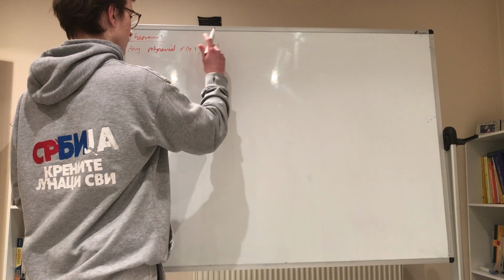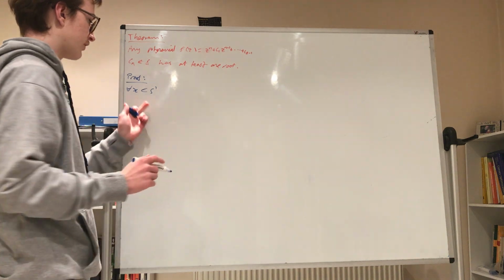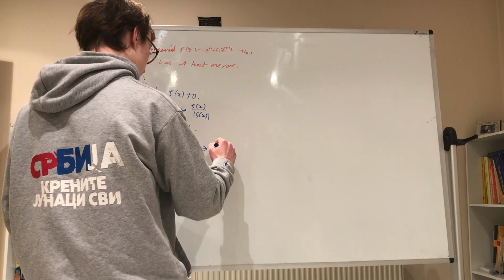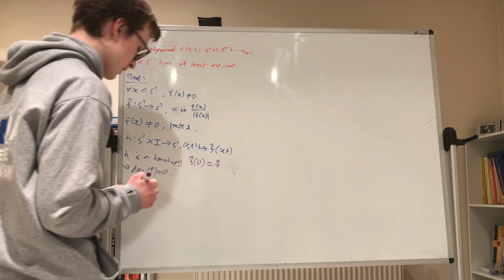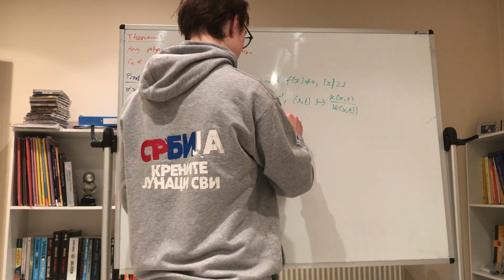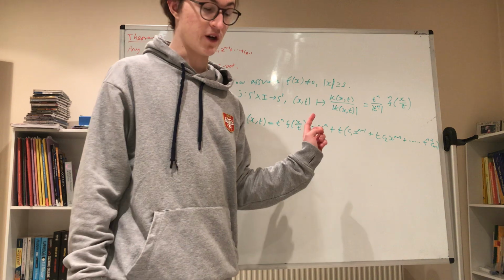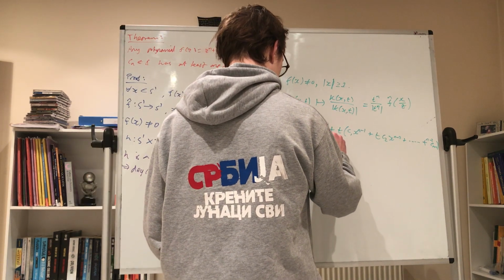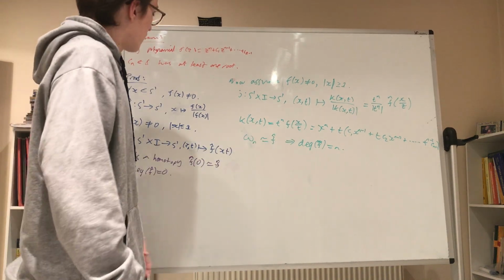Theorem of the Week: Fundamental Theorem of Algebra